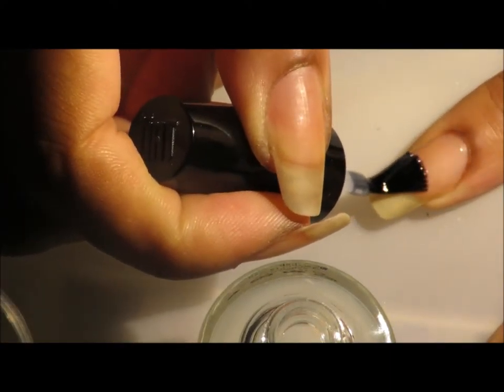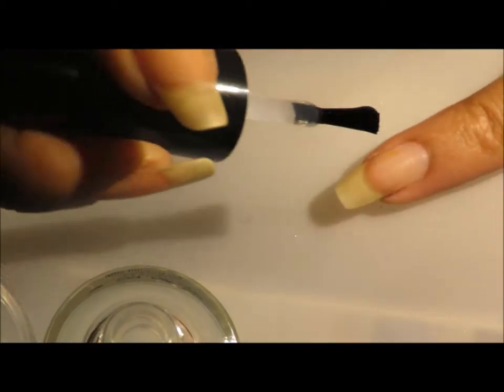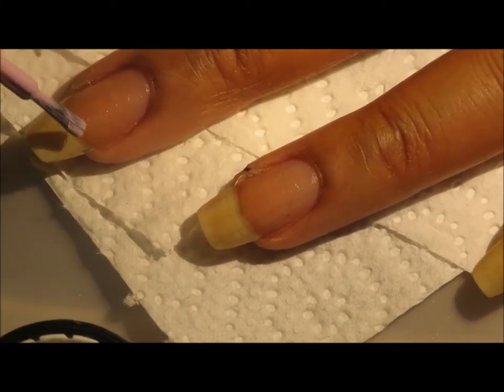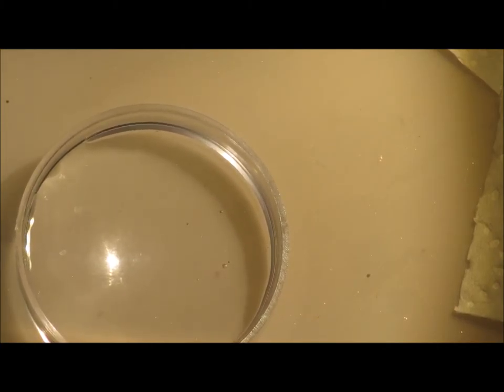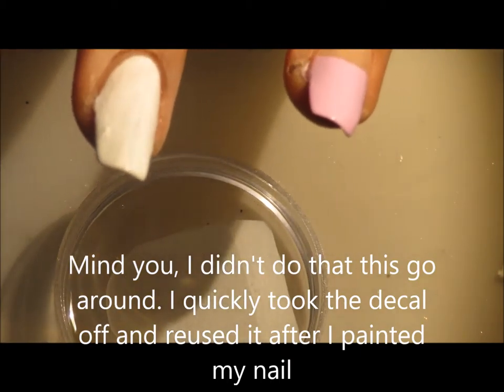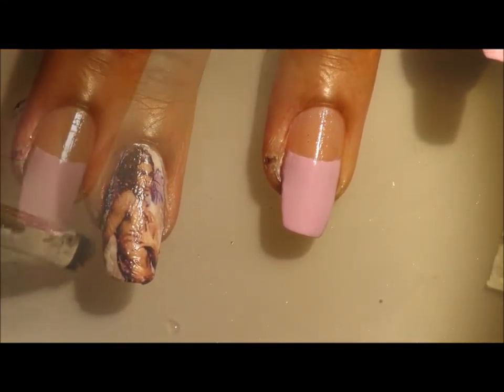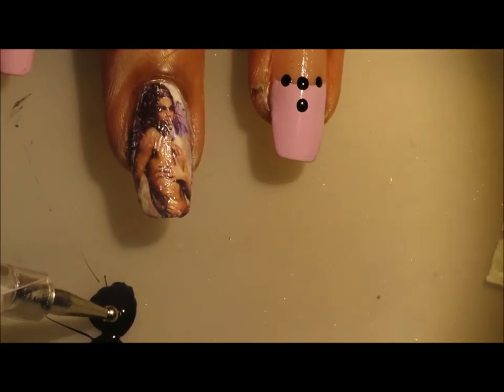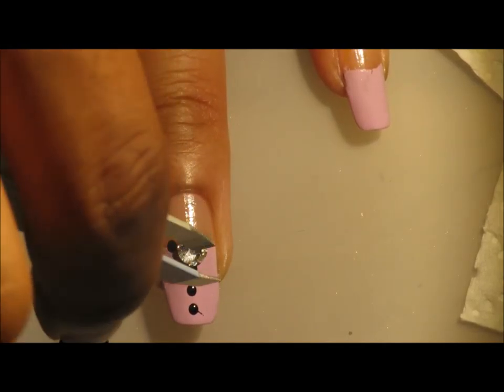Closet Nail Freak Mani: Princepiration: Diamonds and Pearls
After the tragic passing of our beloved Purple One, I wore Prince inspired manis for over a month. This is one of my first designs.

Products used:

China Glaze colors Liquid Leather and Sweet Hook

Cute tweezers frrom Sally Beauty Supply

Waterslide decal paper (be sure to pick according to your printer either InkJet or Laser)

Dotting tools